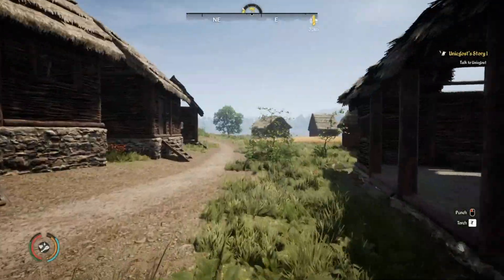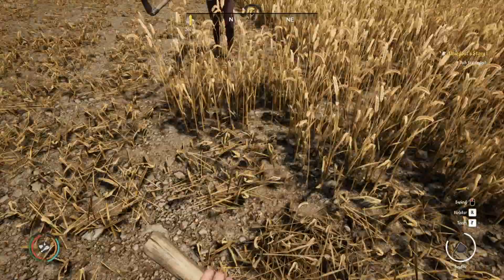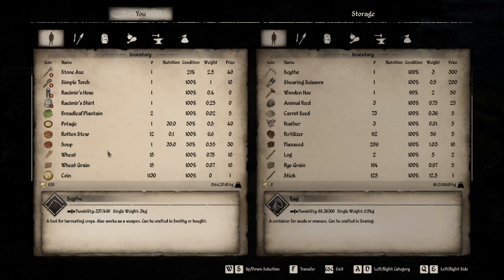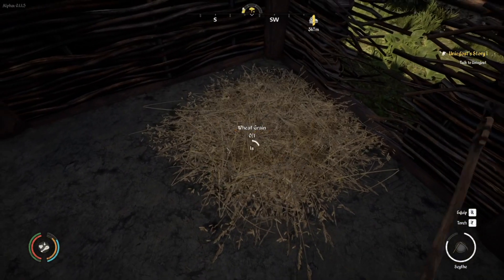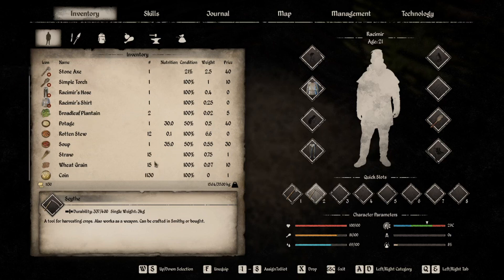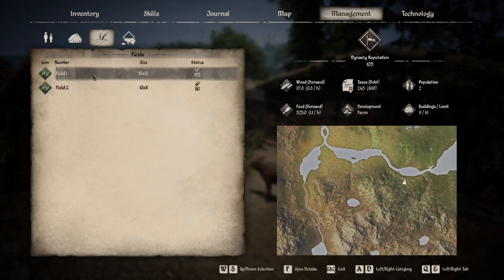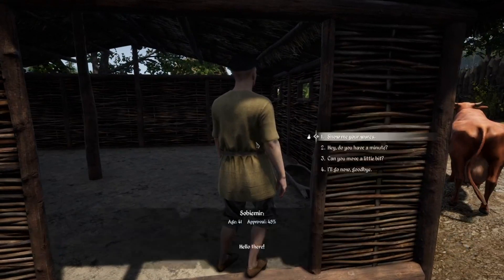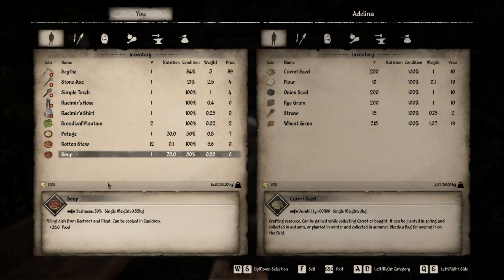medieval dynasty 8 (continuing episode 6)